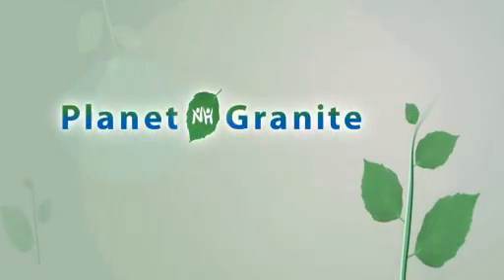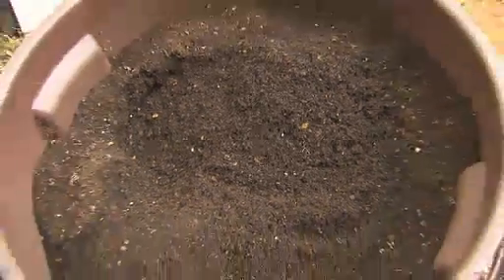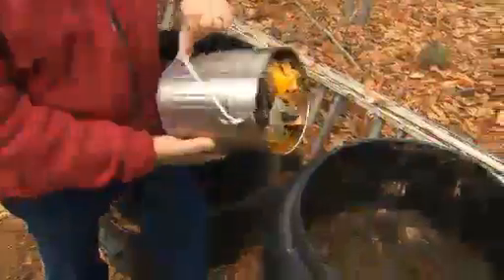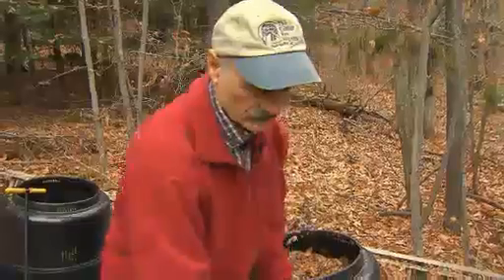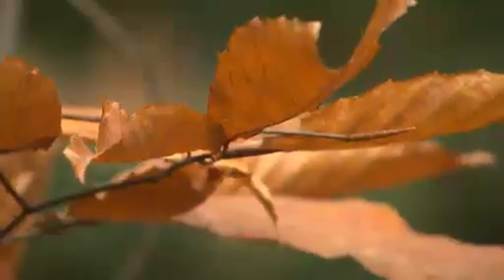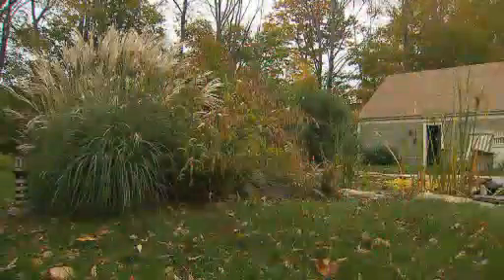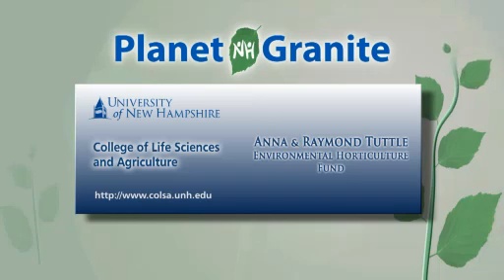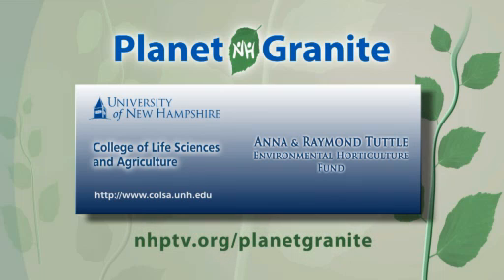Composting at Home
How-to compost at home.